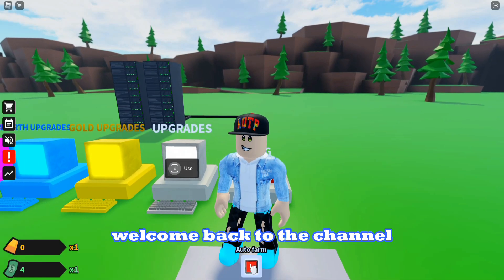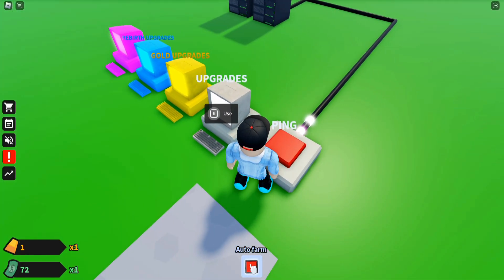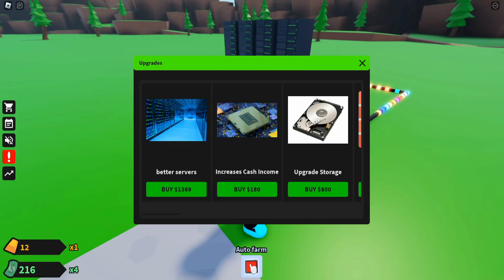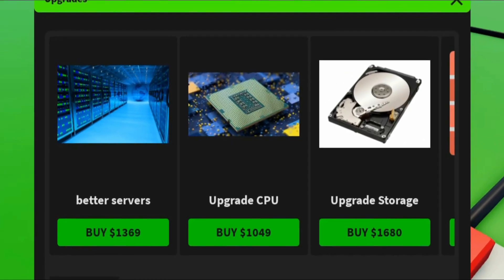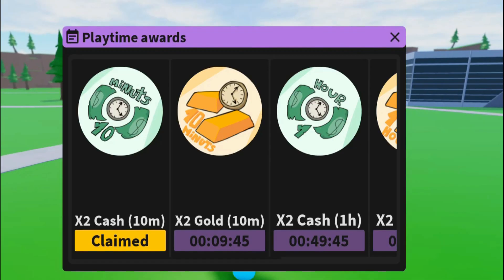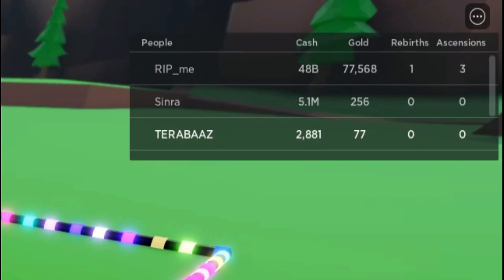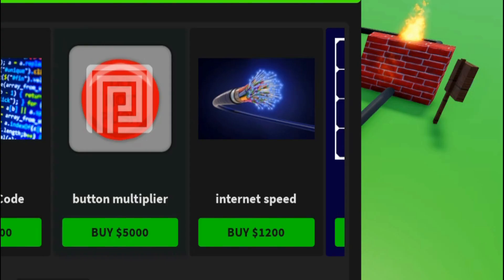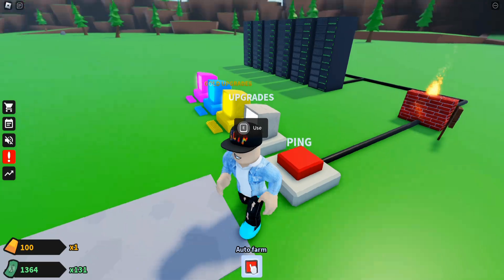ROBLOX SERVER SIMULATOR IS ACTUALLY FUN!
About Me
Hello I am a English Speaking gamer means my videos are in English and i play different games on this channel! I don't swear in my videos  that means
my videos are

kind friendly
family friendly

roblox is more fun, roblox video, roblox level 9999 built,
roblox level 0 vs level 9999, roblox games, roblox but, or any other roblox games.
This is a tycoon or simulator game or roblox tycoon and roblox simulator, roblox video is fun, roblox gamer, flamingo and gaming with kev roblox videos are cool but mine too.